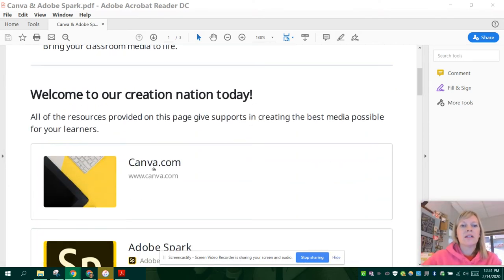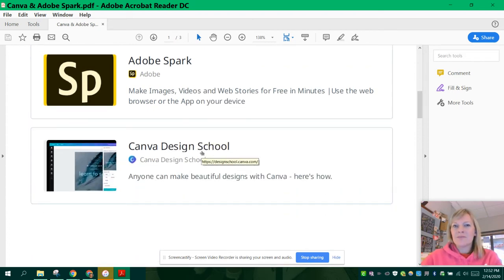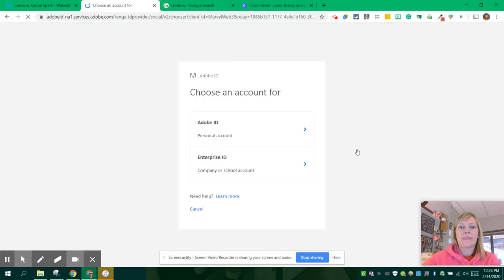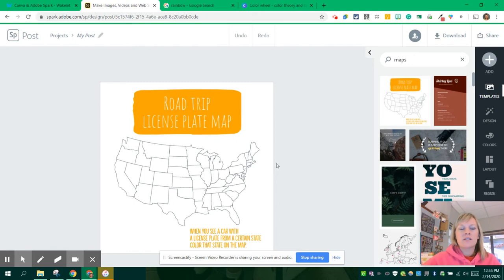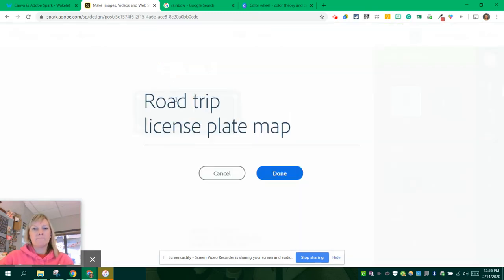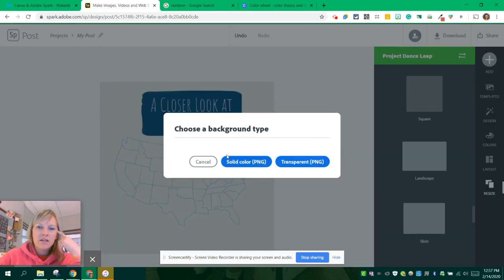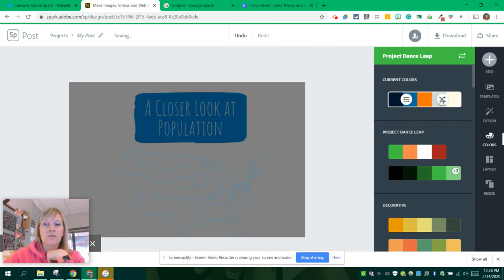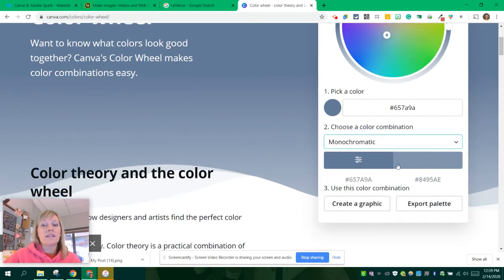Getting Creative with Adobe Spark and Design for Schoology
Creating Visuals with Adobe Spark and Canva Design